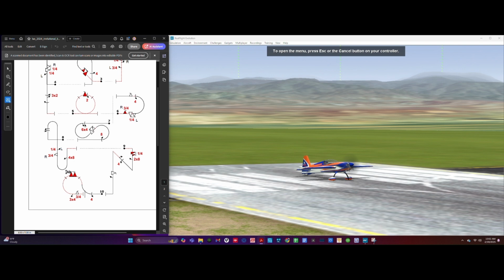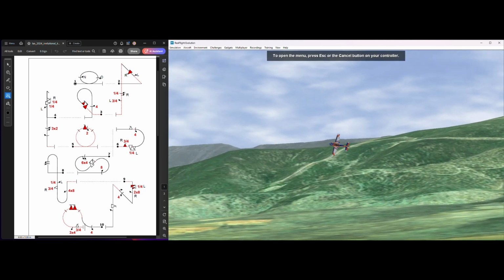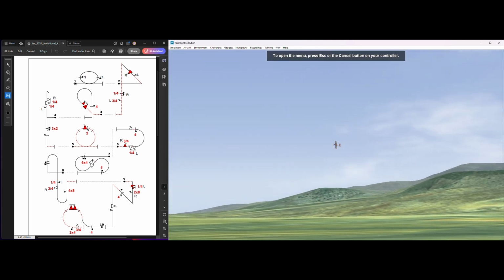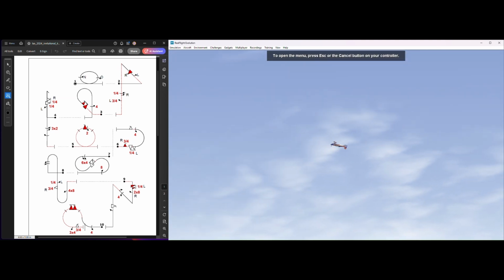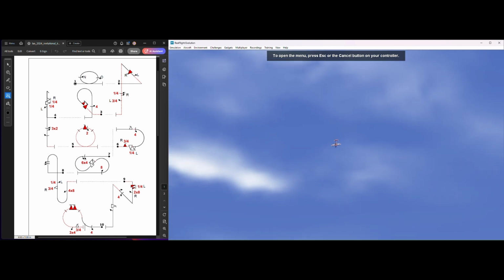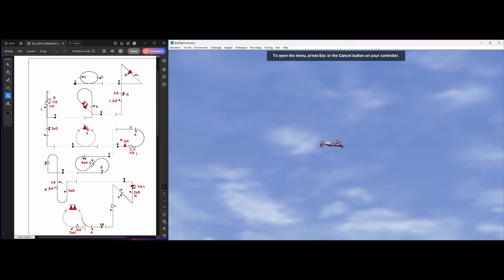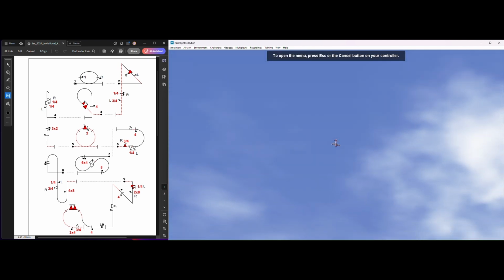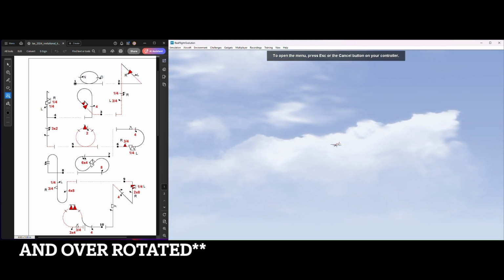549K!! My Attempt At Flying The TAS 2024 Invitational Known A!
My goal is to bring more IMAC related content to our RC community! Today's video is a glimpse into how I would prepare to fly an Unknown sequence at a contest. I'm using the 2024 Tucson Aerobatic Shootout Known A as my "unknown" for this video. Let me know what other IMAC related things you'd like to see or questions you have!